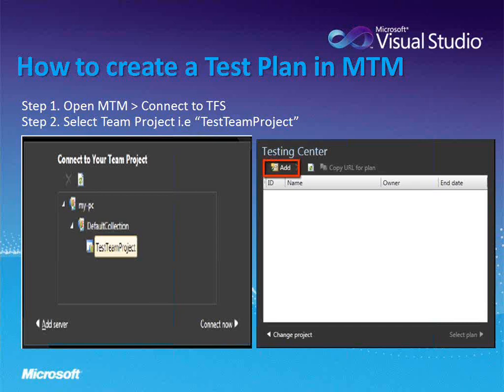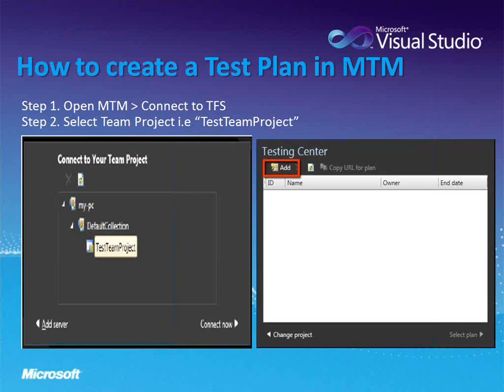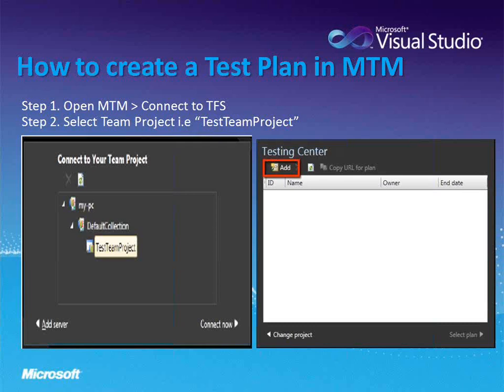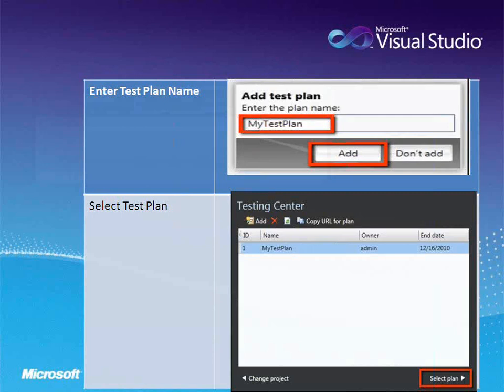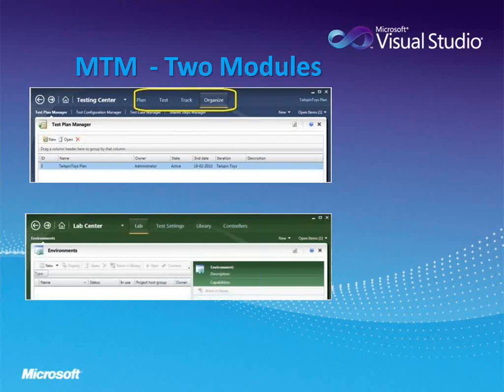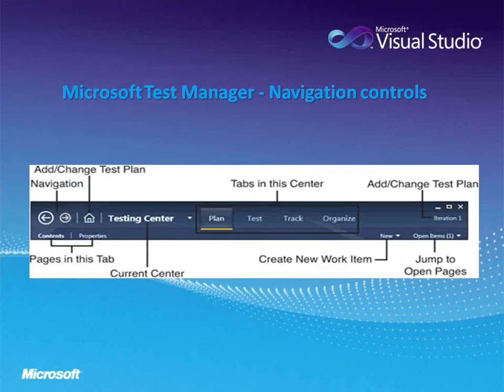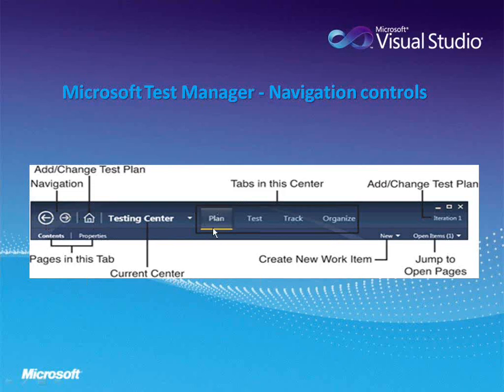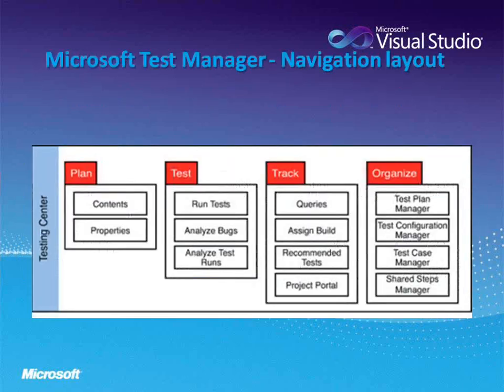How to create a Test Plan in MTM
MTM is a new application included in Microsoft VS 2010 Ultimate and VS Test Professional 2010. MTM needs to connect to a TFS server, after connecting to TFS, you can create a test plan and add any test suites, test cases, or configurations that you need.

MTM is mainly used for managing the test process. It helps to create a test plan to let us know what we need to test next. It also creates test configuration to let us know testing should be done under what kind of environment. It tracks the test by recording the test log and gathers diagnostic information when you run tests and automatically adds this information to a bug.

MTM is primarily for the generalist tester who wants to create manual test cases, run these tests and view the results as part of a test plan. You can also run automated tests from Microsoft Test Manager if an automated test is associated with a test case. This webinar will focus on testing with the help of Microsoft VSTS 2010.